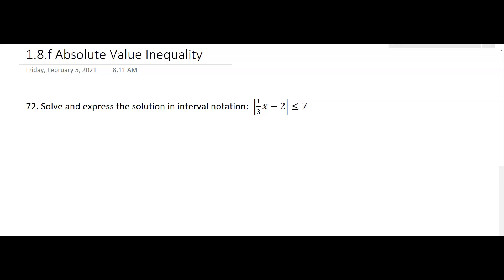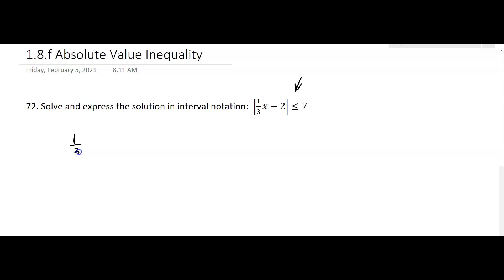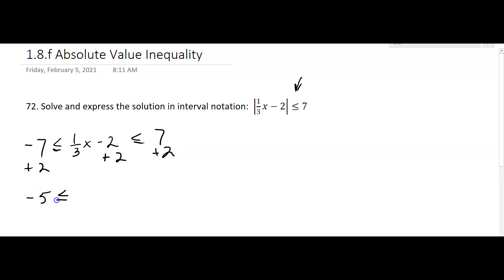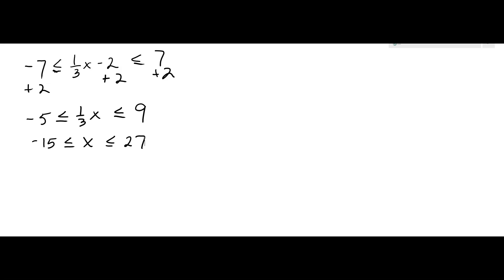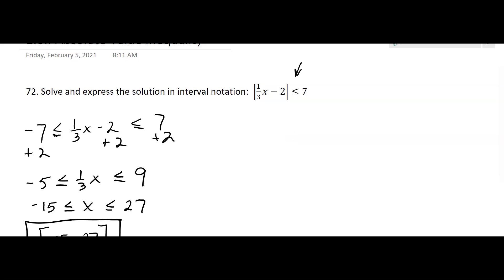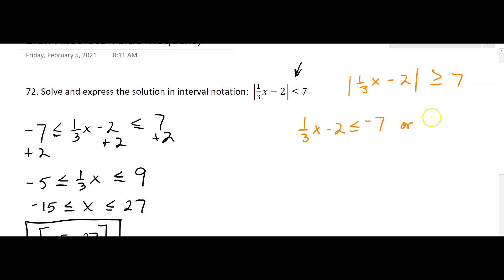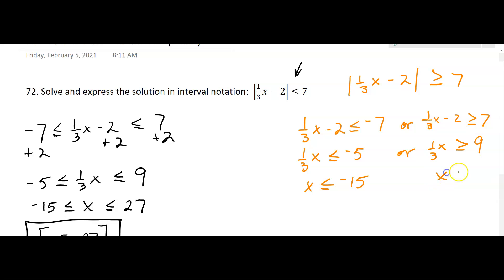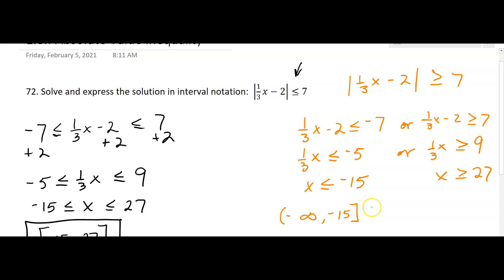1.8.f Absolute Value Inequality